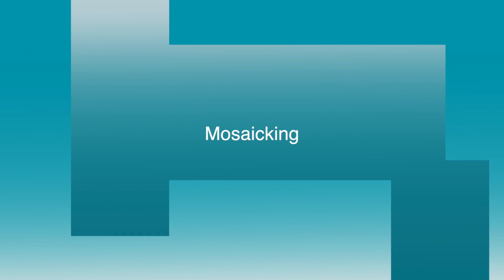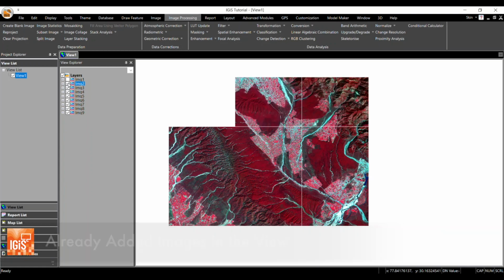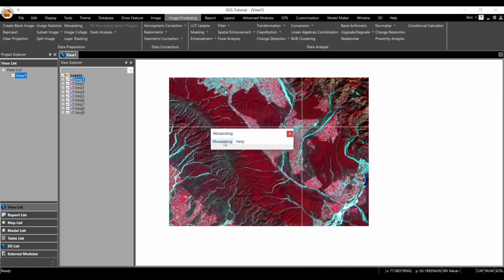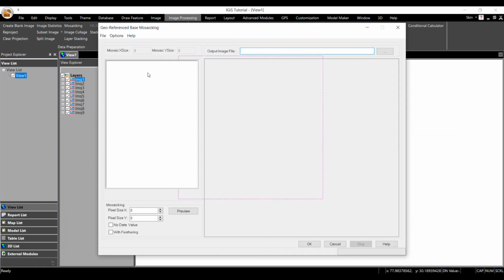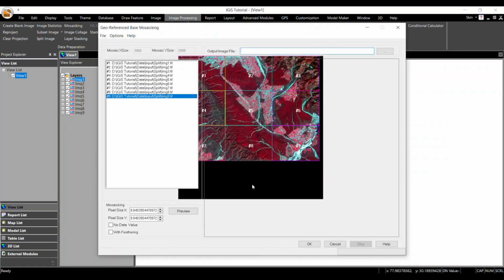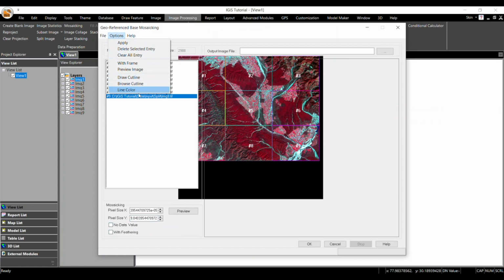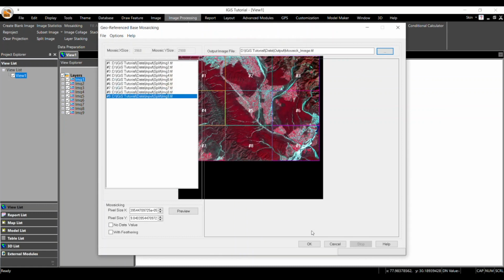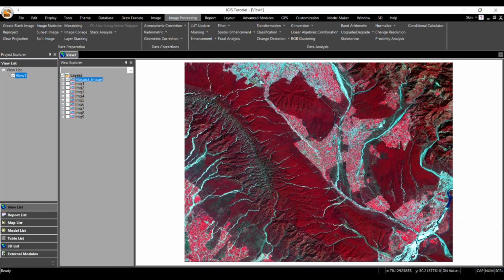How to mosaic multiple images in IGiS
Mosaicking refers to the process of spatially assembling image datasets to produce a spatially continuous image. In IGiS, this function is used for combining two or more geo-referenced images or pixel-based images. Geo-referenced image can select their coordinate position automatically. As well as, in pixel-based images, you can set their position as per your requirement. Pixel-based image Mosaic allows a user to place the images to mosaic at the desired location.